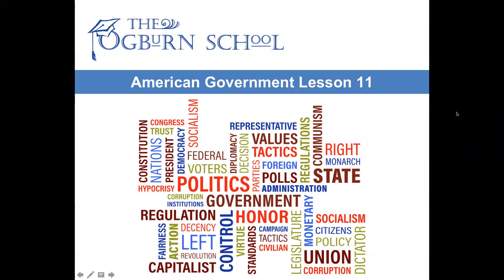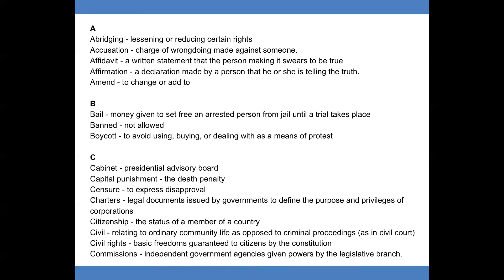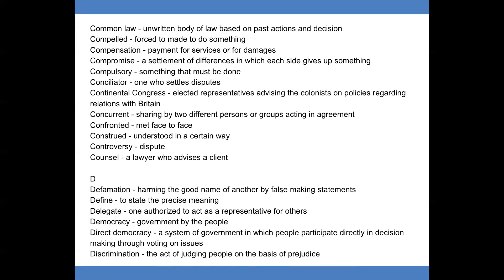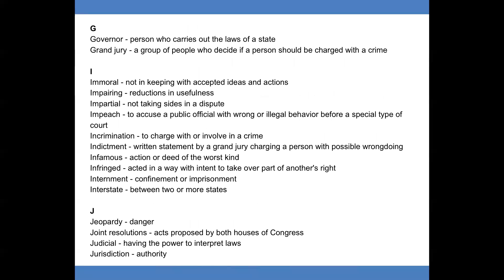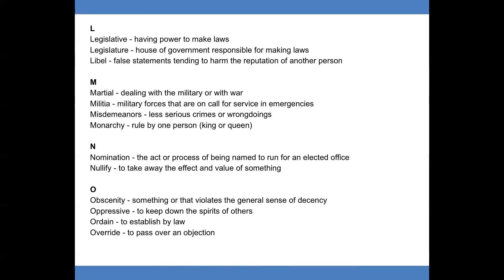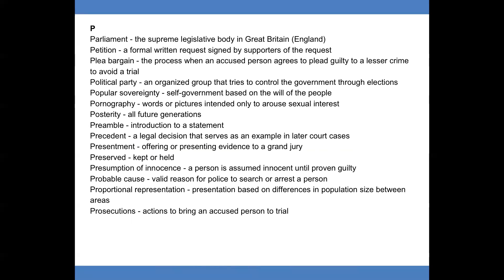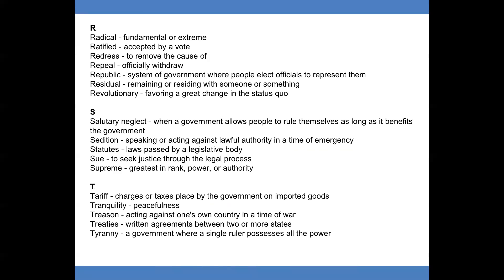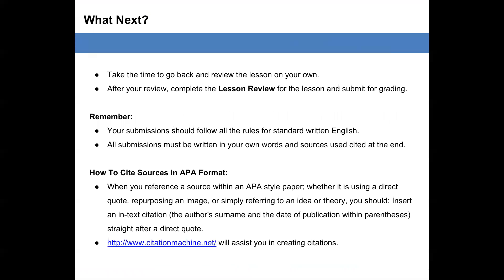The Ogburn School American Government Lesson 11